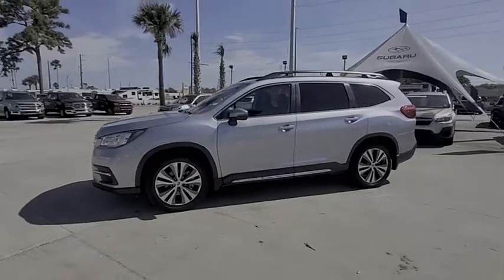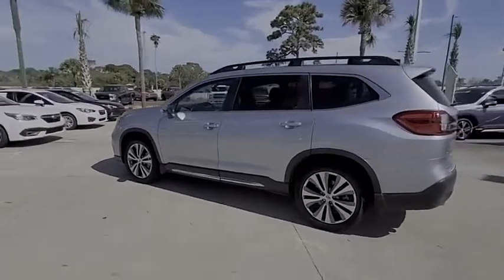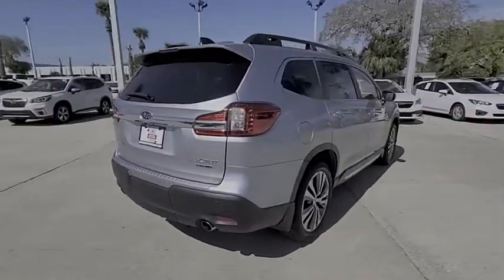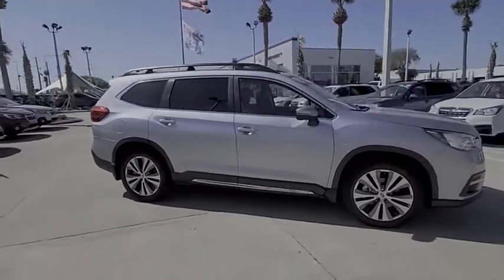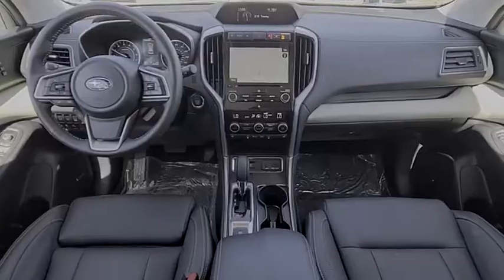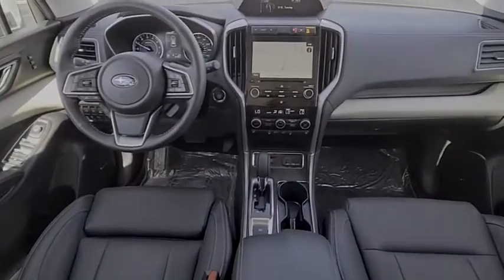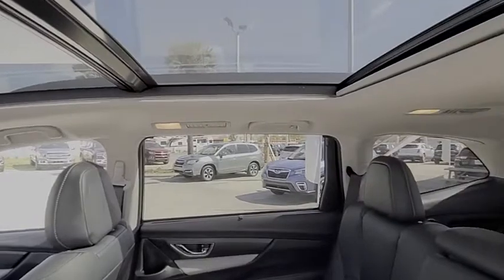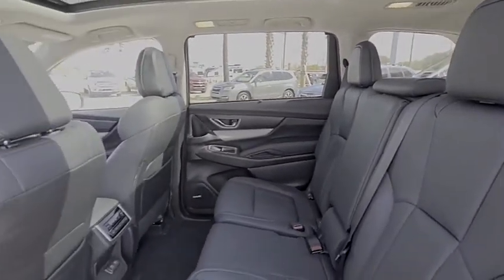2021 Subaru Ascent Port Richey FL PR402518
2021 Subaru Ascent Limited

11613 U.S. Highway 19 N

Recent Arrival! FREE OIL CHANGES FOR LIFE.Clean CARFAX.SUBARU CERTIFIED AVAILABLE, LOKEY CERTIFIED INSPECTION, FULL SAFETY INSPECTION.Ice Silver Metallic 2021 Subaru Ascent Limited AWD Lineartronic CVT 2.4L 4-Cylinder DOHC 16V20/26 City/Highway MPGAll Trades Accepted! Come experience the LO-key approach to car sales! Guaranteed Credit Approval!